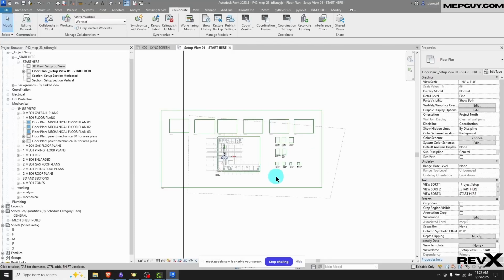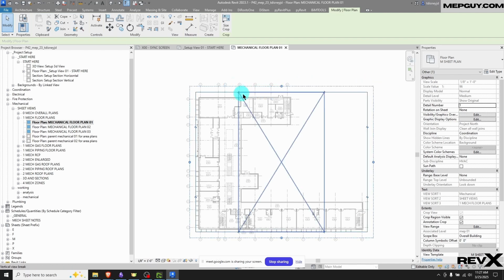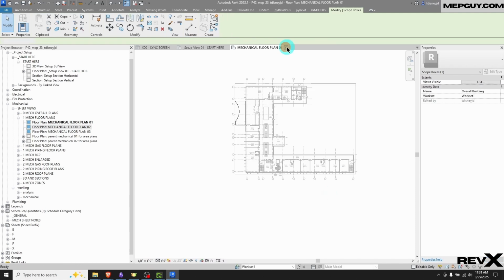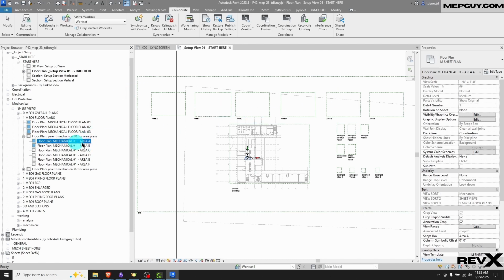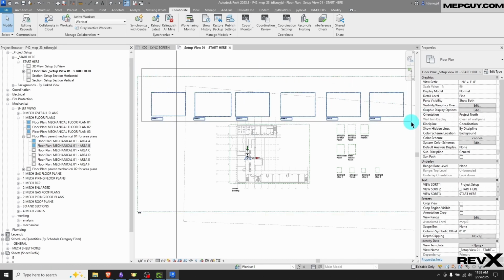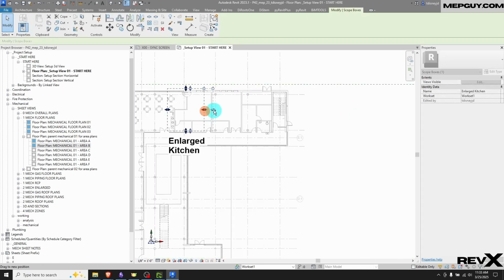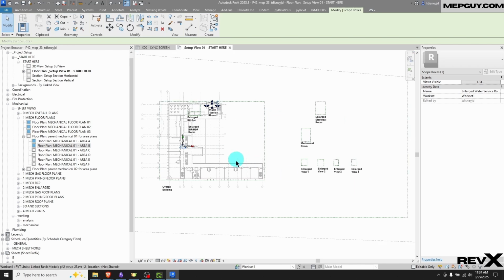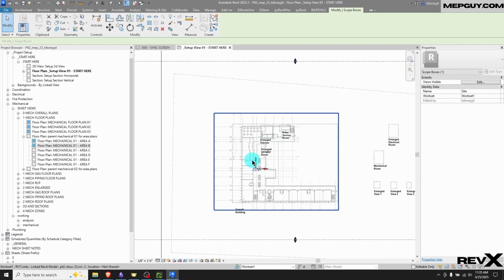RevX Model Setup 07 - Adjust Scope Boxes